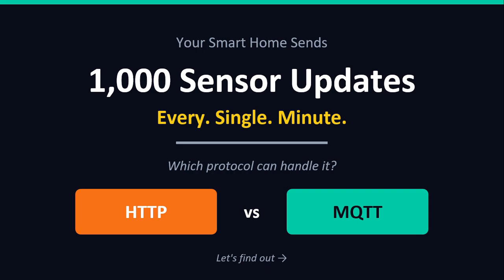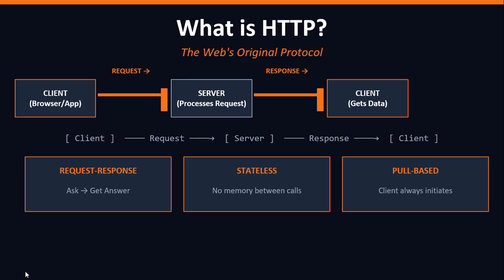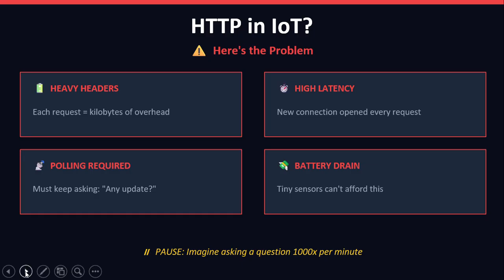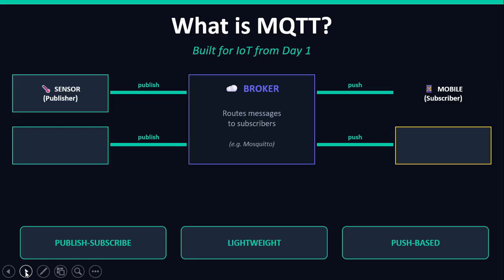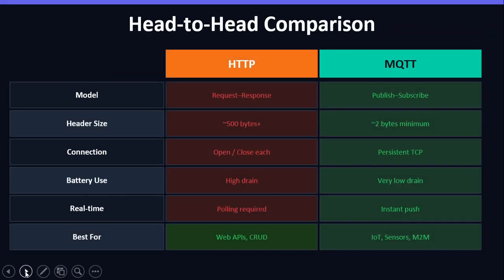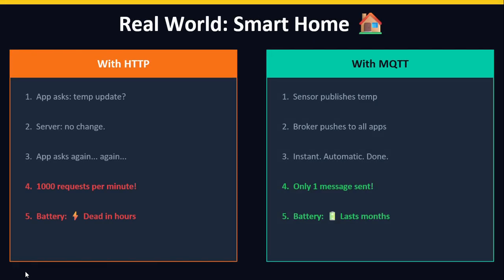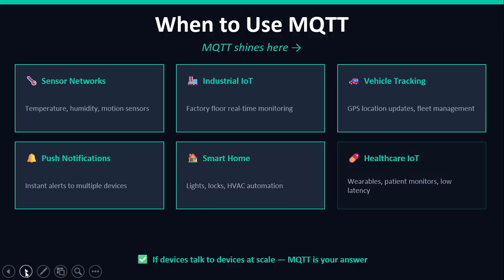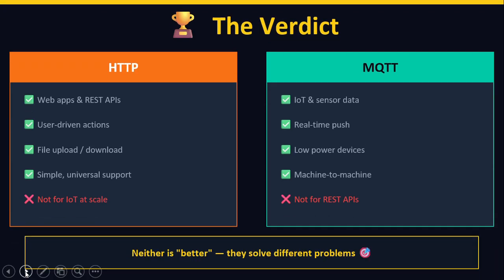HTTP VS MQTT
HTTP vs MQTT – Which Protocol is Better?

In this video, we compare HTTP and MQTT, two widely used communication protocols, especially in IoT and web applications.

If you’re a student, developer, or beginner in tech, understanding these protocols is essential for building real-world systems.

What is HTTP and how it works
What is MQTT and why it’s used in IoT
Key differences between HTTP vs MQTT
Advantages and limitations of each
When to use HTTP vs MQTT
Real-world examples

Choosing the right protocol affects:

Speed ⚡
Data usage 📊
Performance 🚀
Scalability 📈

This knowledge helps you design better applications and systems.

Students learning IoT / Networking
Beginners in tech
Developers working on real-time systems

Stay updated with content on:

IoT
Networking
Development concepts
Career growth